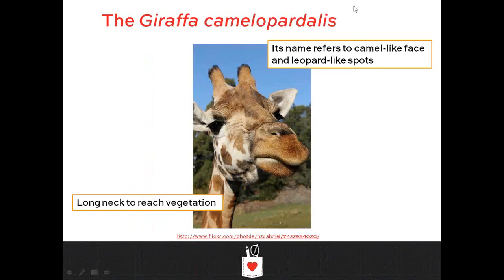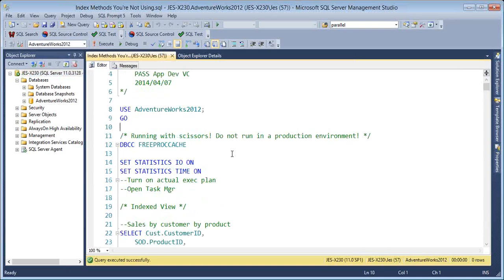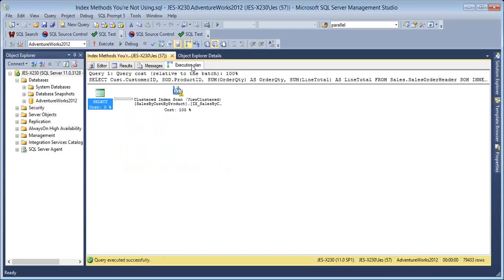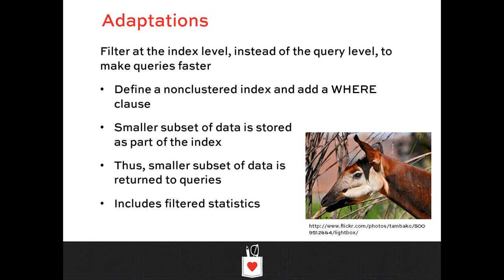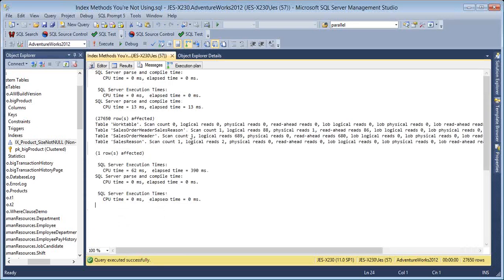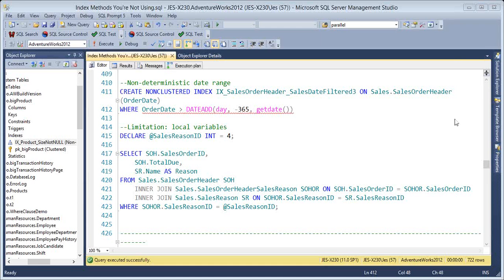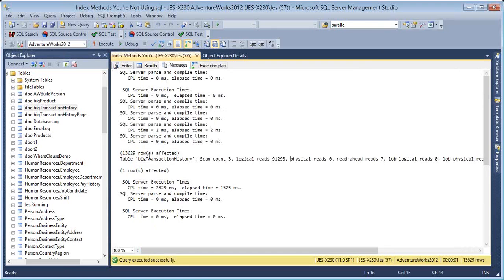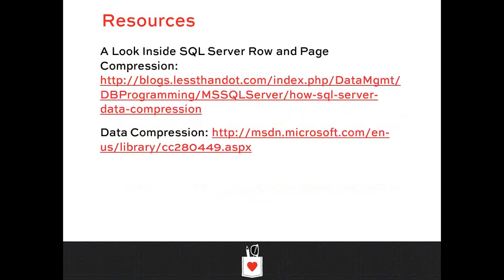Index Methods You're Not Using by Jes Borland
There are index methods in SQL Server that can enhance the performance of your queries - but most likely, you aren't using them! Using examples, I'll show you how filtered indexes, compressed indexes, and indexed views work; how they can improve performance; and what situations each is best used in. If you have a solid knowledge of index basics and want to add to your collection, this is the session for you!